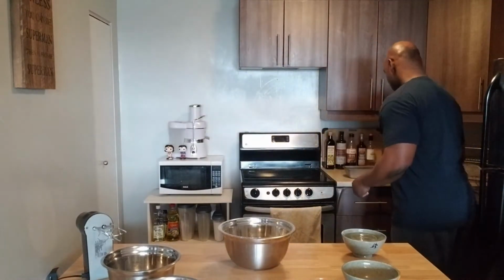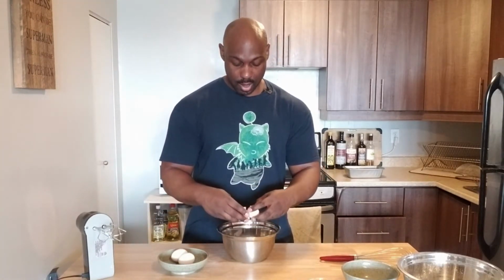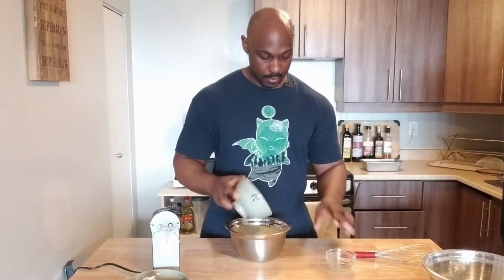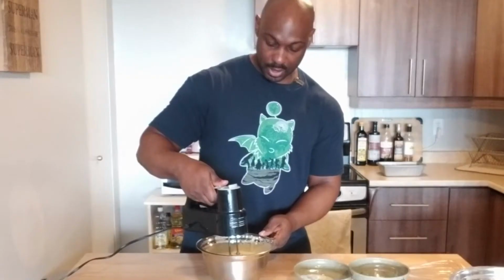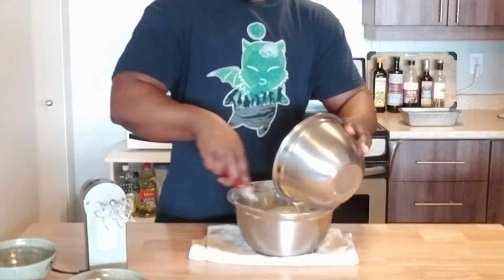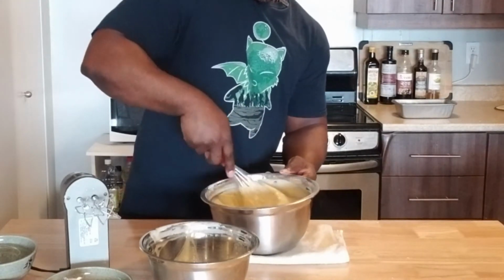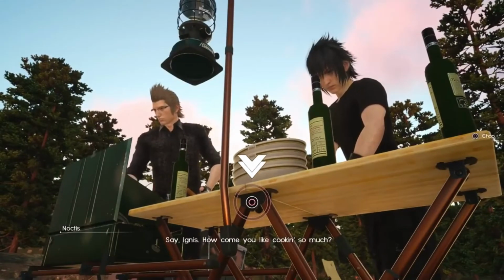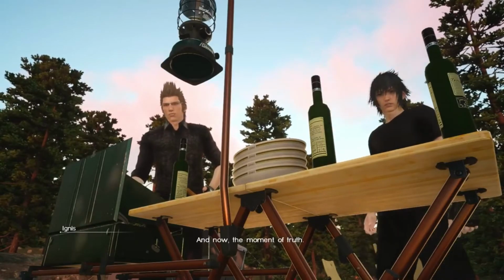How to Make Glazed Orange Cake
This finalfantasyrecipe for orange cake is one that I am very proud of!
Well, it's actually a remake of an old recipe, but I think it's way better than before! Lighter, more flavourful, soft and moist!
Can't wait for you to give this a go!
Happy eating!

Don't forget to pick up Edible Fitness merch!

Approx. 10 servings per pan
1 serving:
378 Calories. 20g Fat. 5g Protein. 48g Carbs.

Ingredients:
2 cups (275g) - All Purpose Flour
1 tbsp - Baking Powder
1/4 tsp - Ground Cinnamon
A pinch of Salt
3 Eggs
1 tsp - Vanilla Extract
1 cup (212ml) - Olive Oil
1/2 cup (110g) - Orange Juice
1 1/4 cup (260g) - Granulated Sugar
1/2 cup (100ml) - Almond Milk
1 tbsp - Orange zest